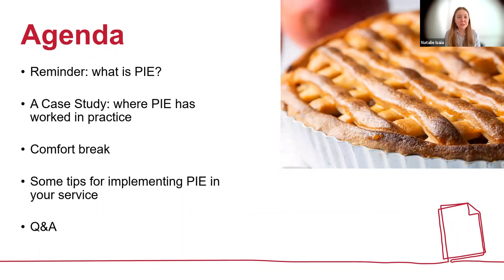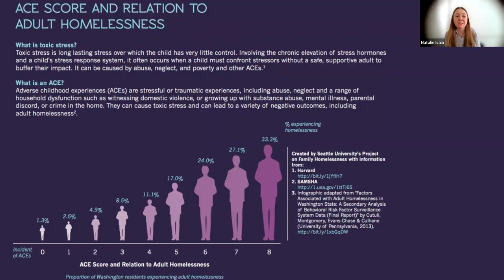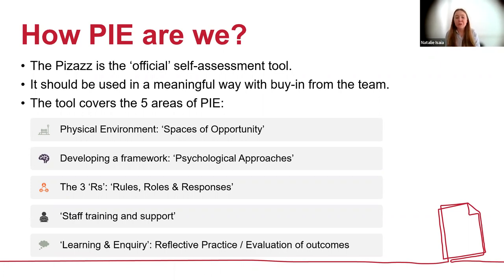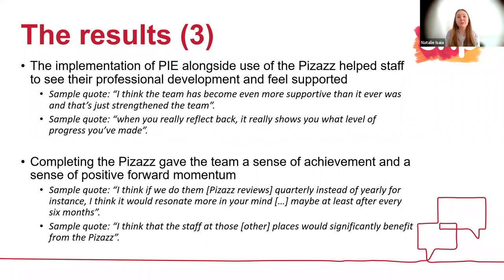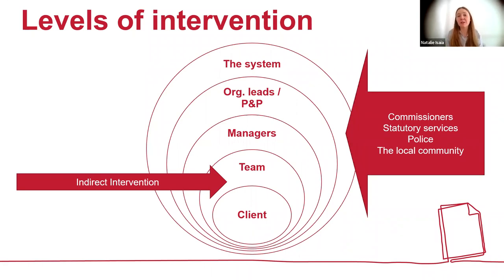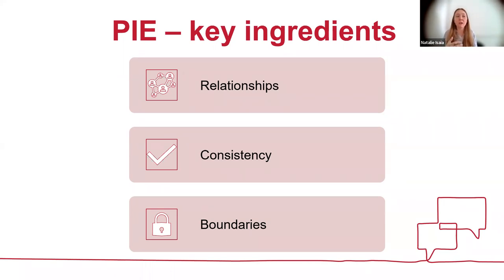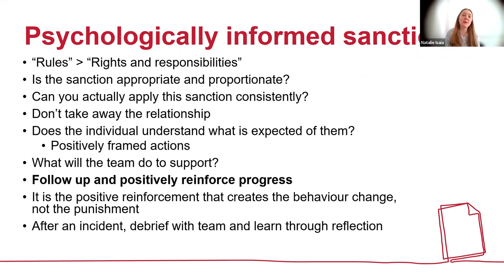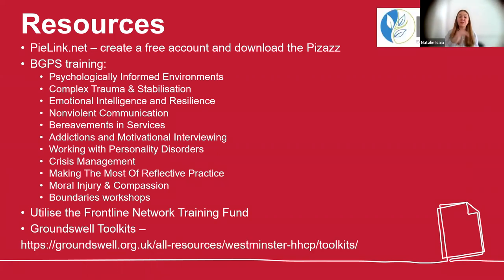Implementing PIE - from theory to practice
Psychologically Informed environments are not just for service users. For an organisation to be PIE the values need to be embedded across the hierarchy, systems and practice. PIE means being trauma informed and strengths based – for everyone. This workshop draws on Natalie's clinical expertise and experience in implementing PIE in large hostel settings to offer some insight and practical ideas about how we can maximise the benefits of PIE approaches and introduce them into our day to day ways of working.

Key time stamps:
00:00 Video starts
3:50  Introduction
8:36  What is PIE
20:15  ACE (Adult Childhood Experiences)
29:00  PIE – Aims
31:30  How PIE are we? (inc info re PIZAZZ – self assessment tool)
38:16  A Case Study (supported accommodation in London)
46:28  Research findings from MSC Student (impact of PIE)